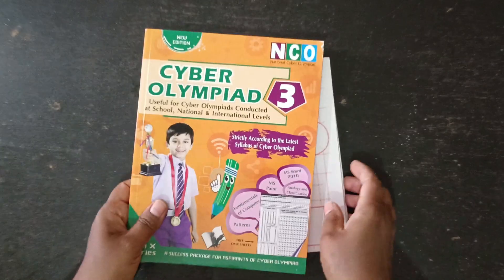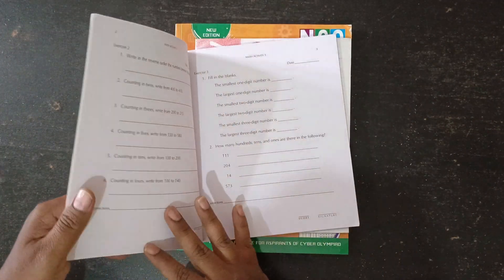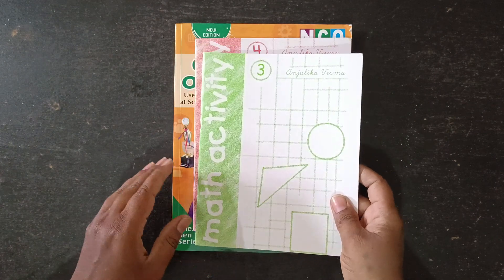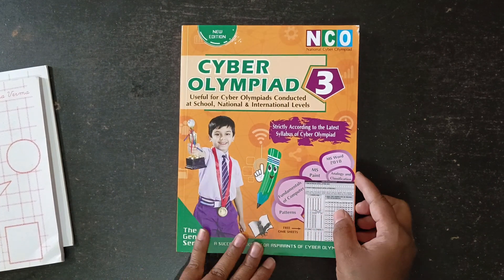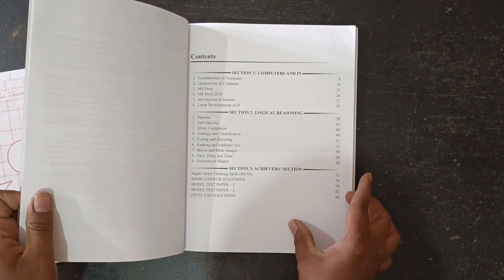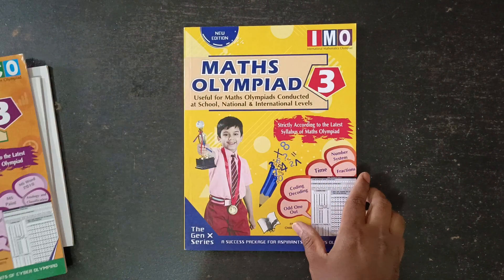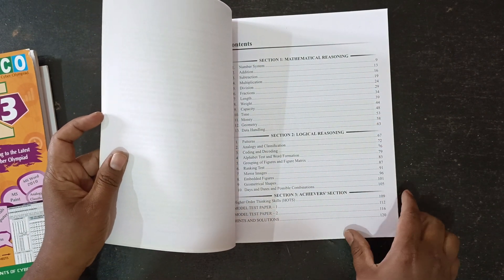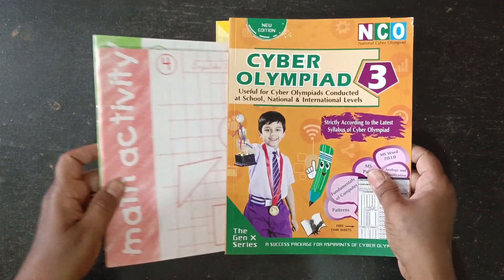Cyber Olympiad Books for Grade 3 | Sri Chaitanya Techno School | Maths